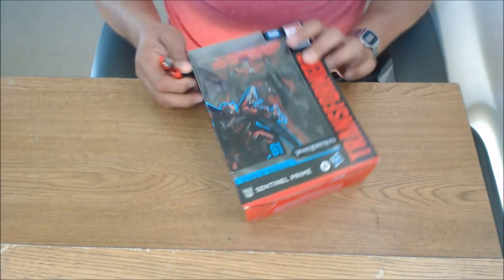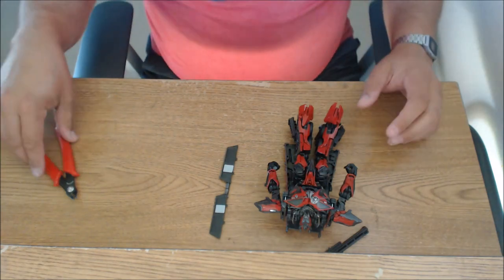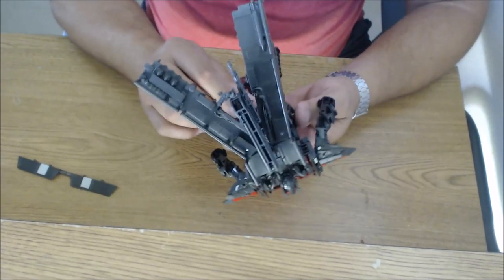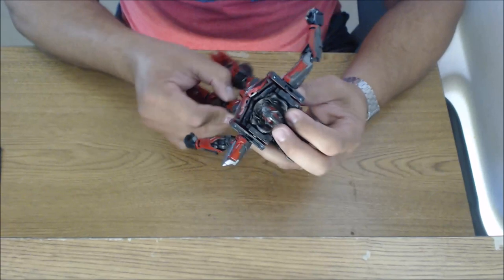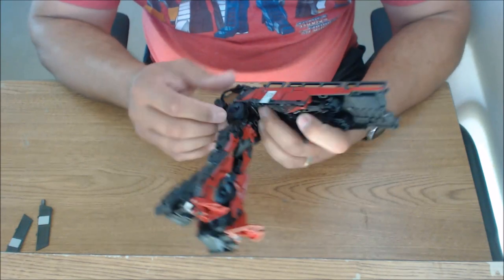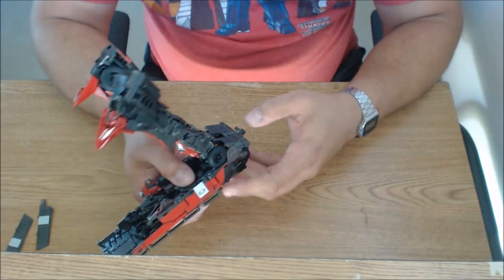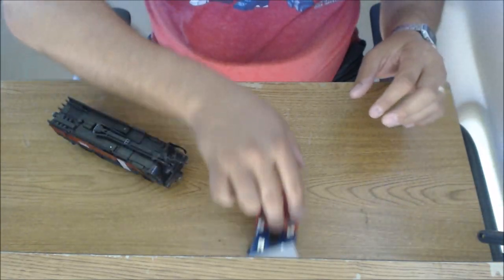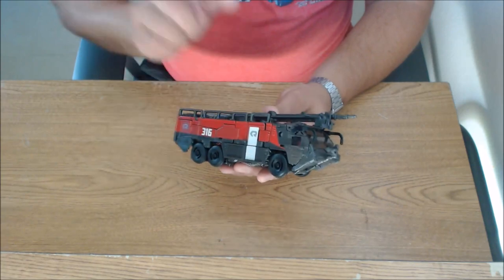REDUX! Transformers Studio Series 61 SENTINEL PRIME! 1st Impressions Review by Bert the Stromtrooper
Studio Series 61 SENTINEL PRIME! First Impression Reviews by Bert the Stormtrooper!

Hello and welcome to a Bert the Stormtrooper Reviews: Unboxing and 1st Impressions video! Today we're checking out the Transformers Studio Series 61, Voyager class SENTINEL PRIME!